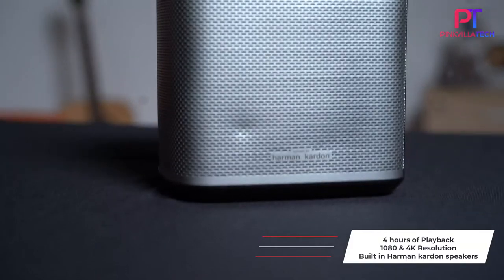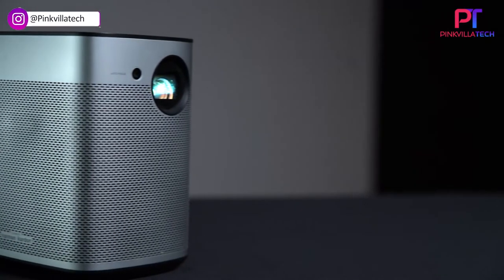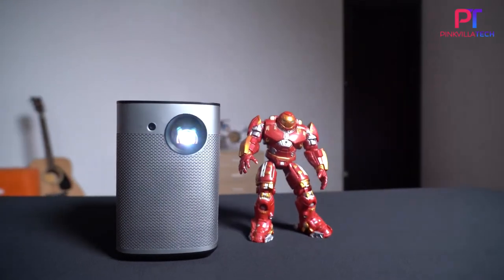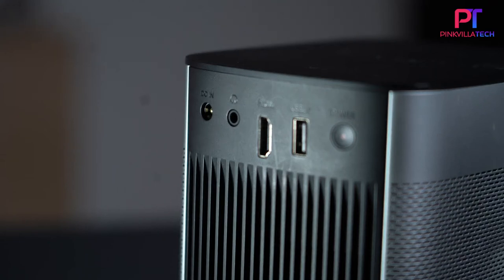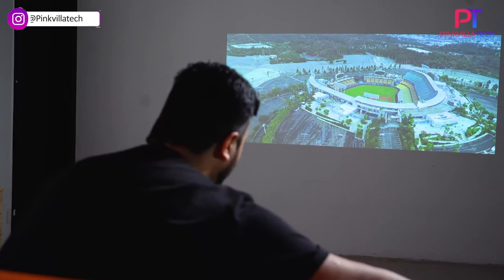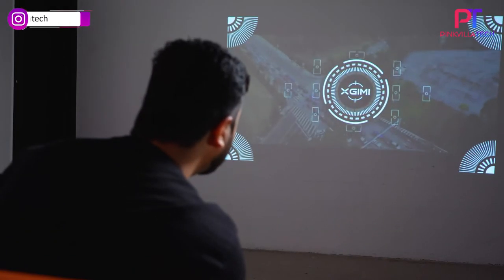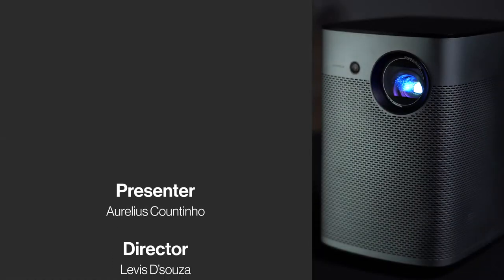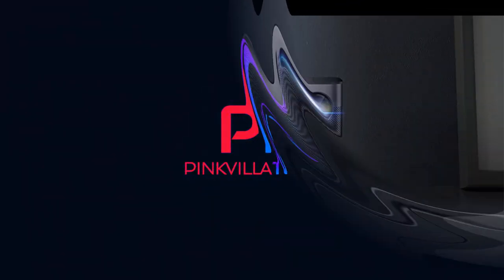Pinkvilla Tech - Video Review of Halo